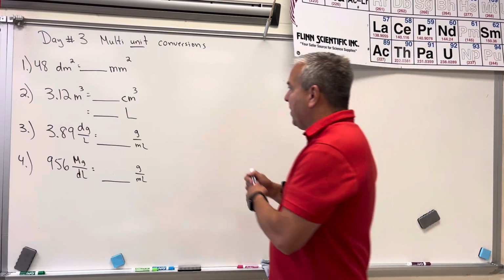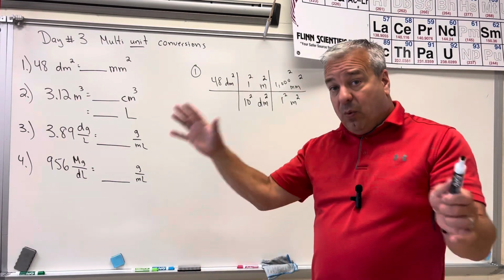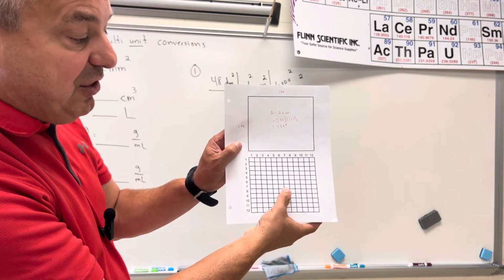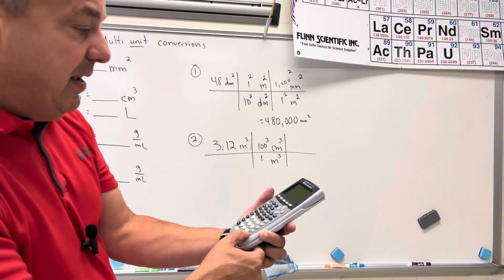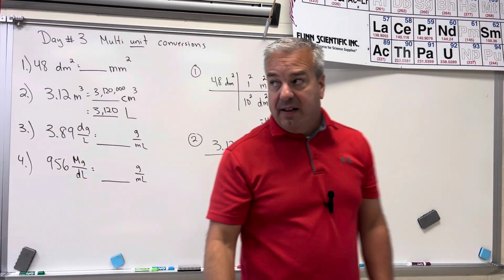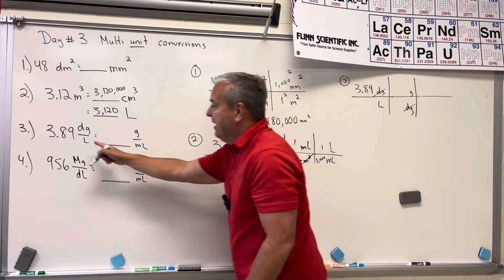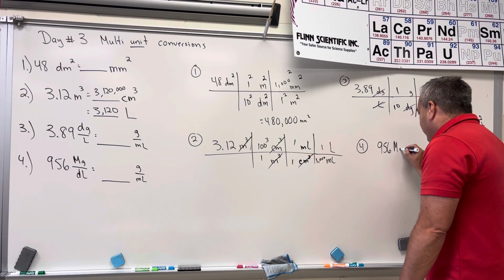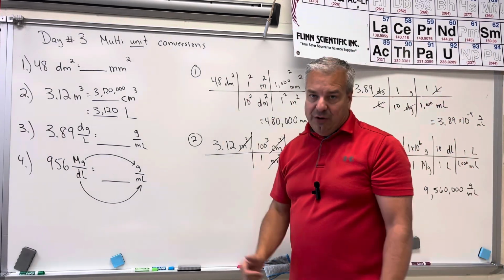Multi Unit Conversions